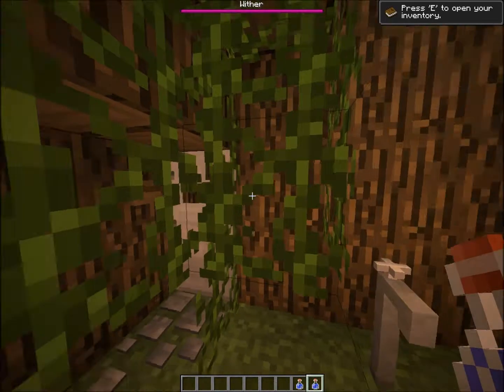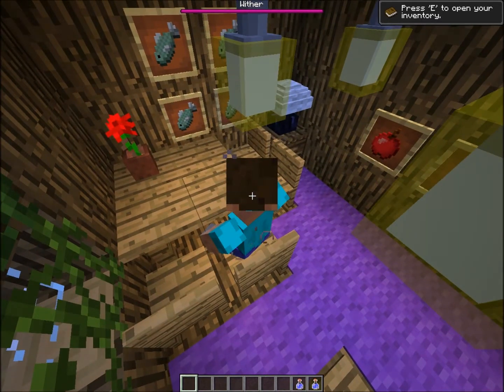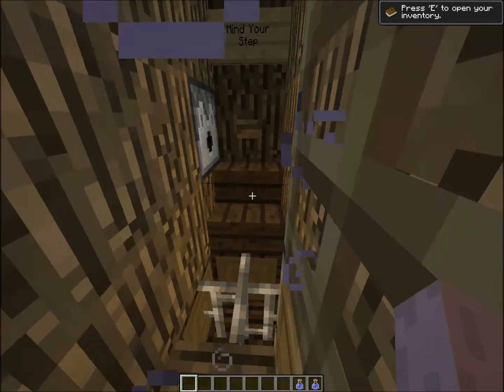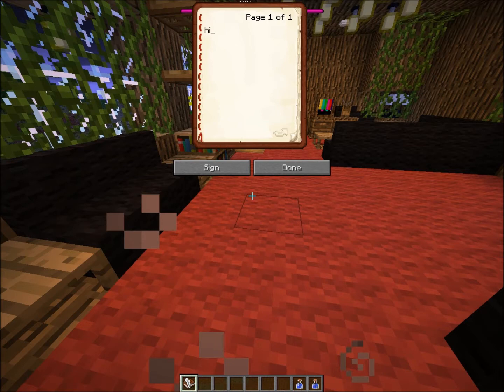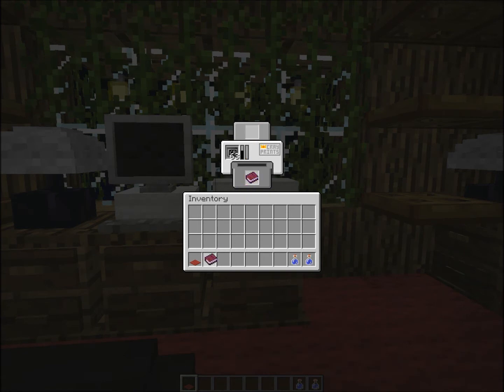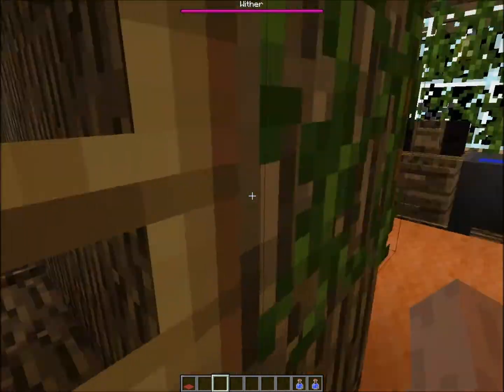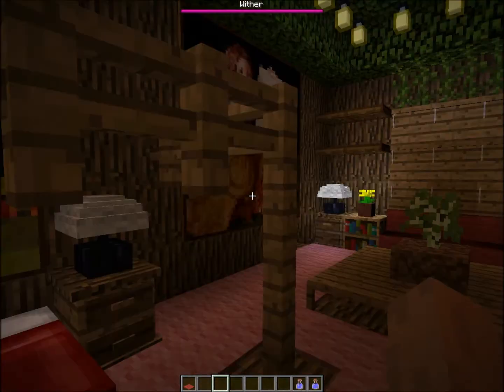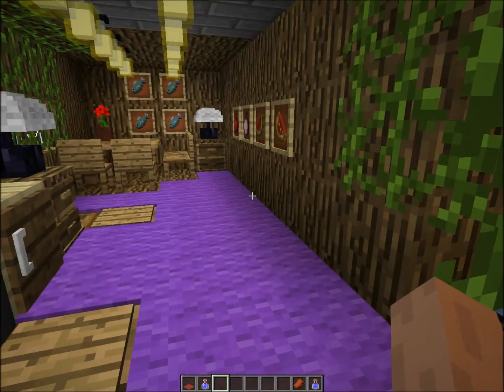MineCraft: Best Seed Ever! (The Tree House Farm Project 5)